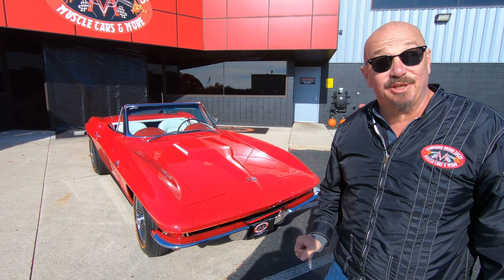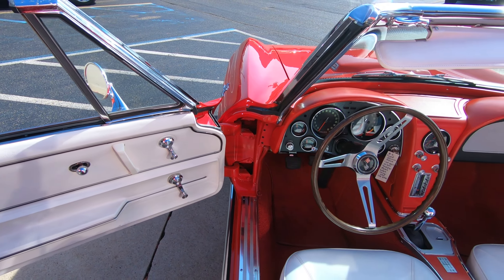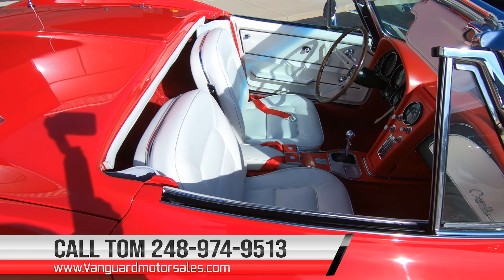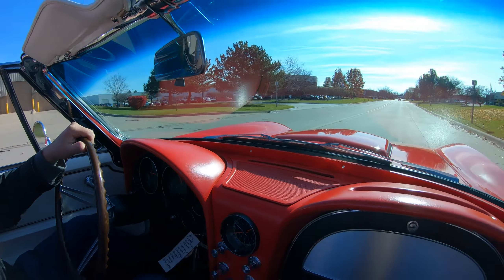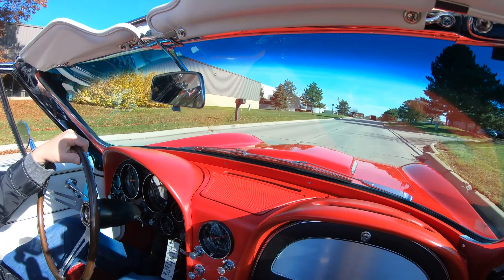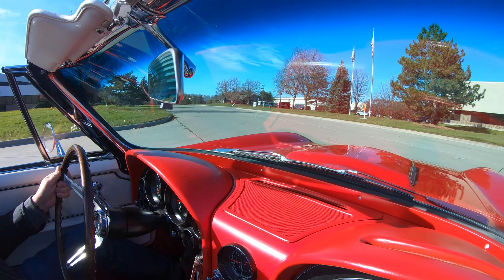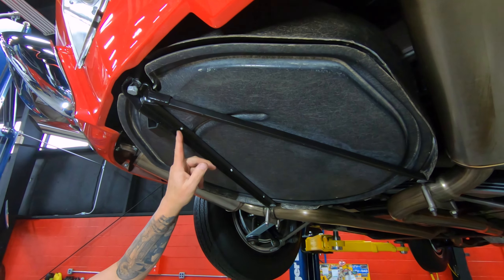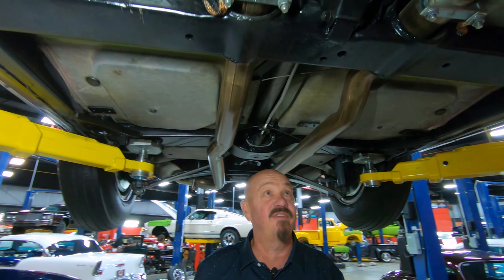TEST DRIVE! 1965 Chevrolet Corvette For Sale Vanguard Motor Sales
Welcome back guys! Today we are taking this GORGEOUS 65 Vette out for a test drive!

1965 Chevrolet Corvette Convertible L78 396/425
VIN: 194675S119137

Check out this stunning 1965 Chevrolet Corvette Convertible! This Corvette has undergone a complete Nut and Bolt, Frame-Off Restoration! The previous owner of this Chevy would cruise it to car shows on beautiful days and it's brought home awards as well! Take a look at the glossy Red Exterior Paint, Manual Convertible Top, 15'' True Knock-Off Style Aluminum Wheels with Goldline Tires, Flip-Up Headlights, Fender Extractor Vents, Chrome Bumperettes, and the Polished Trim! Inside, this Corvette is sporting Bucket Seating with White Upholstery, Red Seat Belts, Red Carpeting, 3-Spoke Steering Wheel, Stock Dashboard Gauges and Clock, Push-Button Radio, Polished Floor Shifter, along with ample cargo space behind the seats.

Under the hood sits a Numbers Matching GM L78 396ci V8 Engine with a Winters Aluminum Intake Manifold and a Holley 750 CFM 4-Barrel Carburetor sitting on top! This big block makes 425 Horsepower that's sent to the rear tires through a 4-Speed Manual Transmission and an Independent Rear End with 3.55 Gears and Posi! This Corvette is a blast to drive and there's plenty of power on tap! 4-Wheel Disc Brakes allow you to stop this '65 nicely. The underside of this Corvette looks amazing like the rest of the car! Take a look underneath to see the nice condition of the Frame, Fiberglass Floorboards, Fiberglass Spare Tire Carrier (spare included), F-40 Front and Rear Independent Suspension, along with the Dual Exhaust System!

This 1965 Chevrolet Corvette Convertible is a timeless classic that's absolutely ready for your local car show, cruise-in, or date night! Any collector or enthusiast would love to own this Corvette and it won't last long!

This vehicle has an open work order. Customer delivery can be expected 4 to 6 weeks after paid in full date. Please contact a member of our sales team for more info.

to see over 100 HD photos and our in-depth video for this 1965 Chevrolet Corvette Convertible L78 396/425 and over 200 other classics!

Mechanics:
GM L78 396ci V8 Engine
425 Horsepower
Numbers Matching
- Stamp # 5119137
- Matches with Last 4 of Vin
- Block Stamp 05I9
- May 19th Stamp Date for Block
- Body Stamp October 24, 1965
- Engine # 3855962
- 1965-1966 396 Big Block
- D115
- April 11, 1965, Block Casting
- 5119137 Vin Matching
- T05I9IF
- T= Tonawanda Plant
- Body is October 24, 1965.
- Casting Date 04/11/65
- Serial # 5119137
Stock Cylinder Heads
- D145
- April 14, 1965, Casting Date
- Casting # 3856208
- 1965 396 Heads
Holley 4160 4 Barrel Carburetor
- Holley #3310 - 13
- 750 CFM
- Manual Choke
- Vacuum Secondaries

- Casting # 3851325
- Casting Refers to 64-65 Muncie
- Code Dates June 22

- F-40 Suspension
Dana/Spicer Independent Rear End
- Gear Ratio: 3.55:1
- Positraction
- AZ 426 65
- April 26, 1965
- Factory Equipped with a 3.55 Ratio

Manual Steering

Body:
- Paint is Phenomenal
- Chrome looks Fantastic
- Emblems are in Good Condition
- Taillight Bezels look Great

Interior:
- Upholstery is in Great Condition
- Gauge Lenses are in Good Condition

Underneath:
- Spare Tire
- Fiber Glass looks Good
- Paint looks Great
- Stainless Exhaust
- Quarters in Great Condition
- Gas Tank is New
- Floor Boards in Great Condition